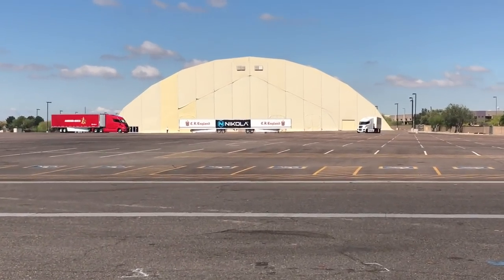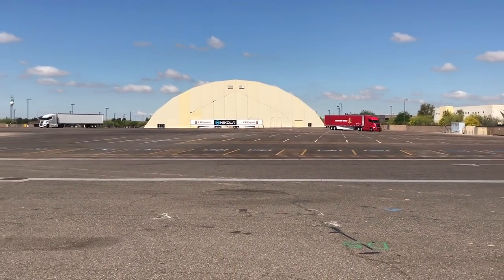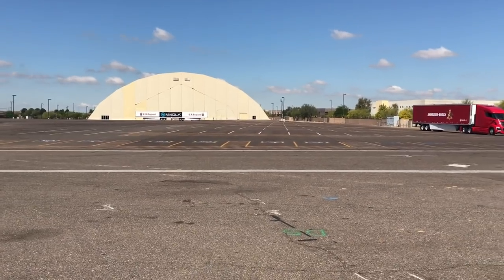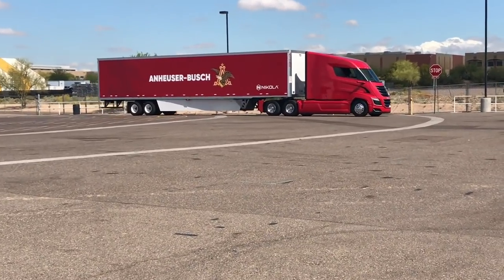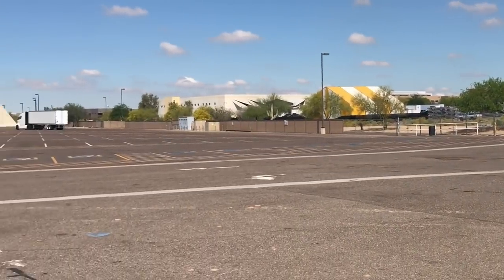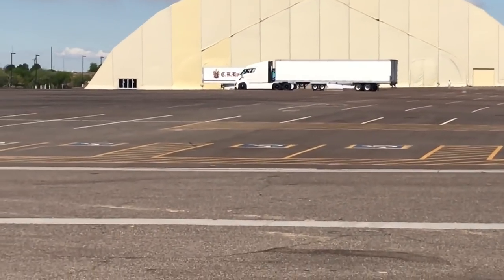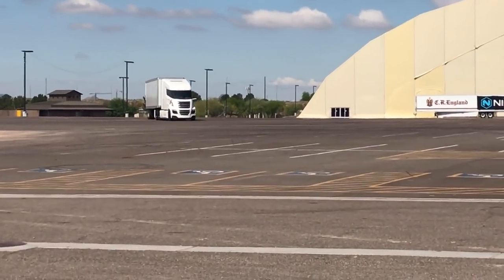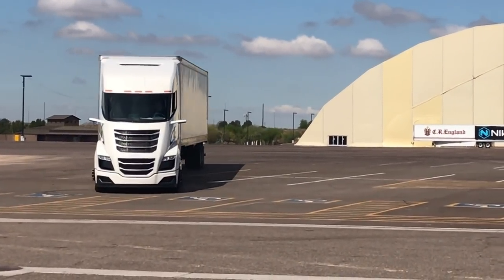Nikola Two demo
Two Nikola Two tractors took part in a brief demonstration at Nikola World, a two day event hosted by the company this week in Scottsdale, Ariz.